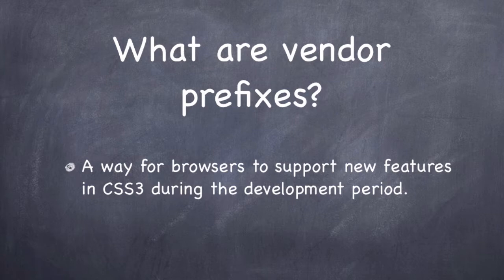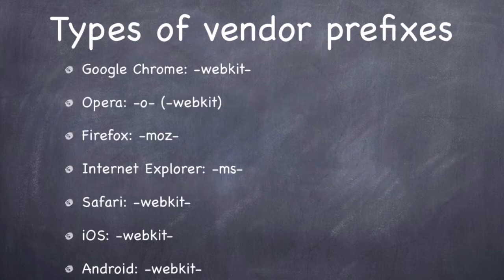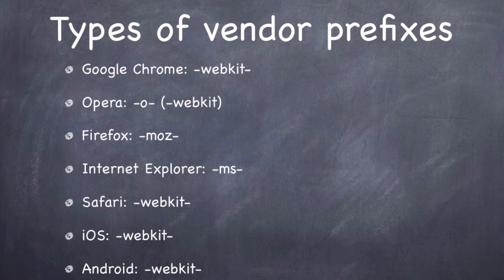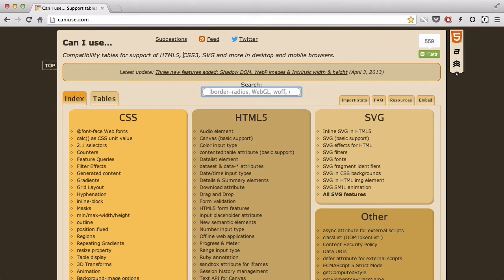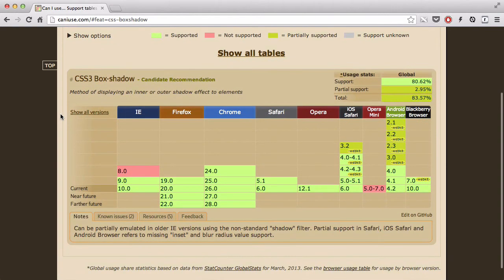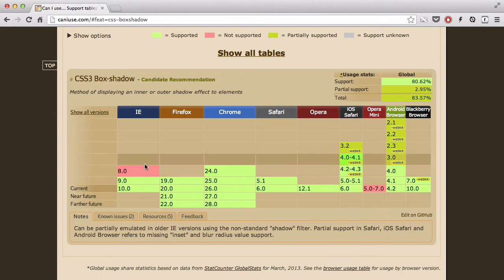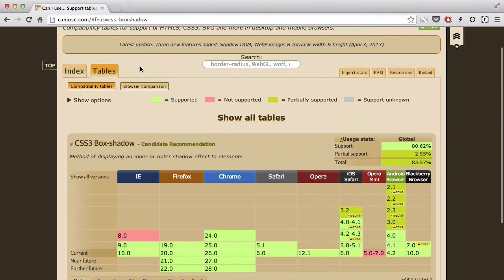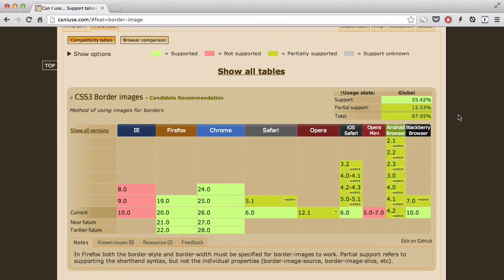CSS3 - 02. Vendor Prefixes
In this video, we look at vendor prefixes before we start getting in to coding. CSS3 is still currently in development, and vendor prefixes are used in order for browser to add compatibility for the new features of CSS3.